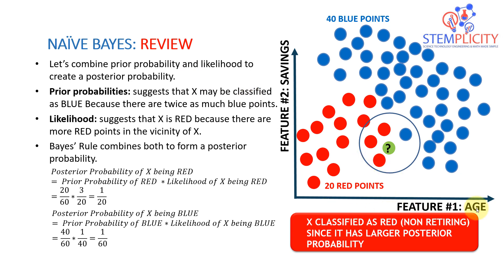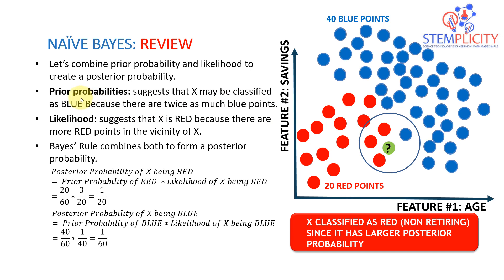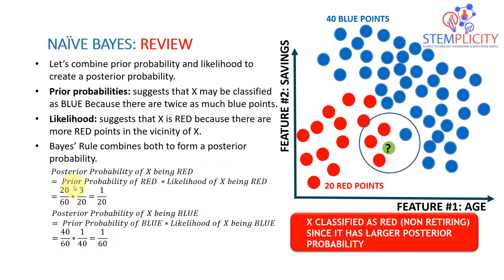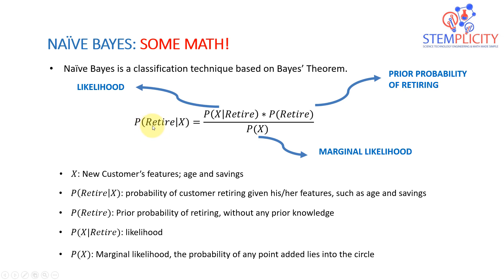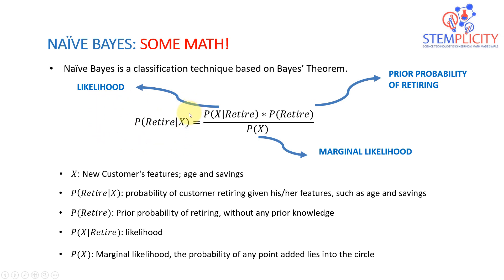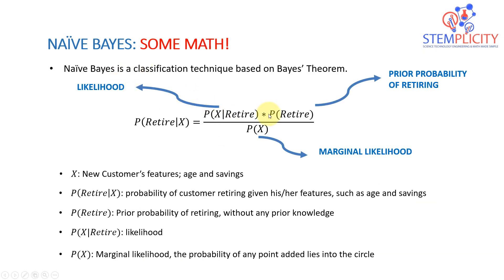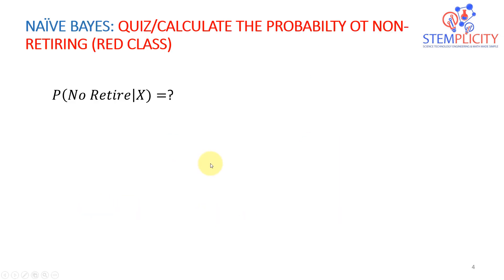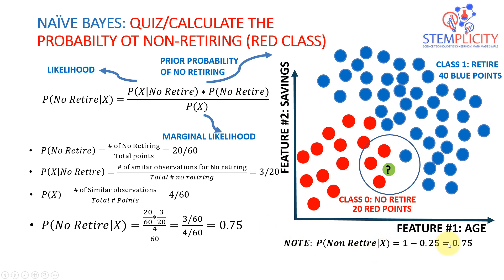Machine Learning Classification: Naive Bayes Intuition Part 2 | By Dr. Ry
This tutorial explains fundamentals of Machine Learning classification strategy known as Naïve Bayes!

So what are naïve Bayes classifiers? Naïve Bayes is a machine learning classification technique based on Bayes’ Theorem.

After completing this tutorial (Part #1 and Part #2), students will be able to:
o Understand the theory behind Naïve Bayes classifiers.
o Understand the difference between Likelihood, prior probability and marginal likelihood.

Classification and machine learning are extremely hot topics and are widely used in several sectors nowadays such as banking, healthcare, and technology. Classification is one of the most commonly used machine learning techniques.

Classification techniques are used to predict categorical class labels given a set of training data. A classification problem involves that examples be classified into one of two or more classes such as ‘disease’ or ‘no disease’ or ‘spam’ or ‘no spam’.
Practical machine learning classifier models include: detecting spam e-mails, predicting customer behavior towards targeted ads, and classifying cancer cells into malignant and benign.